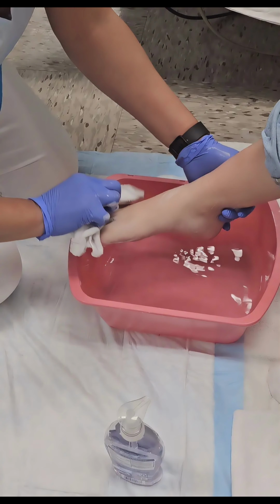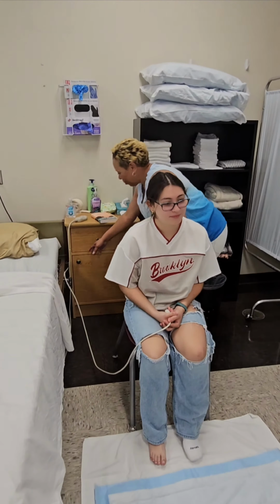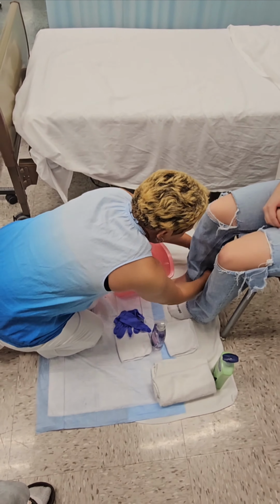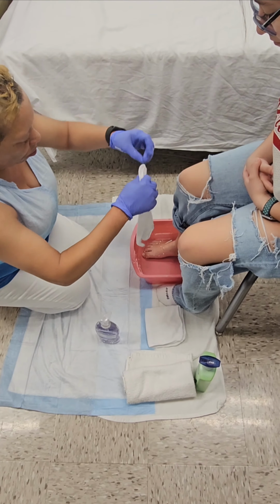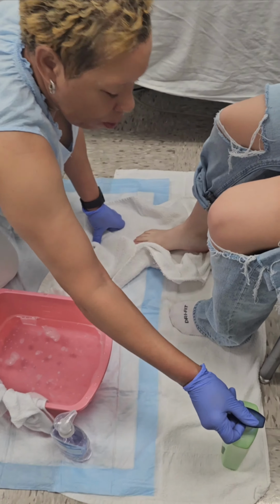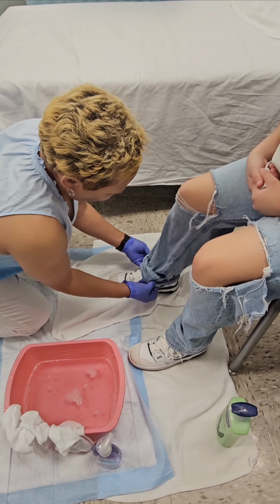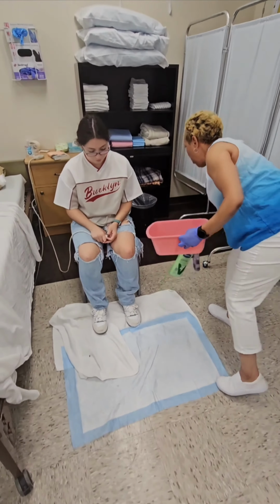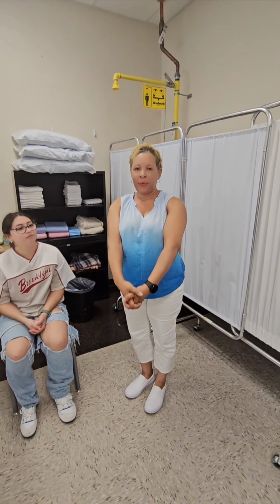2025 PROMETRIC: PROVIDES FOOT CARE ON ONE FOOT